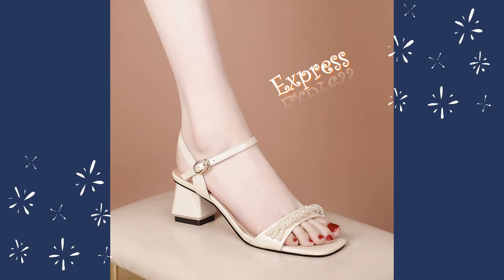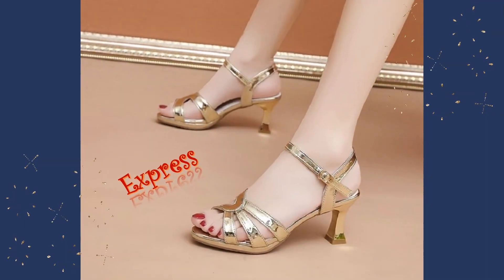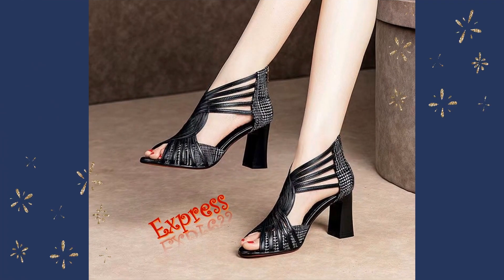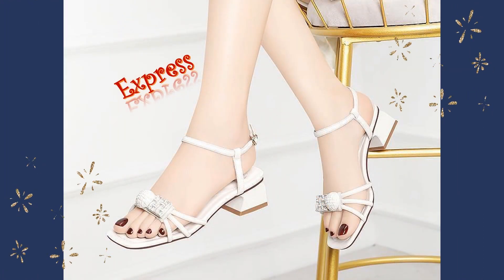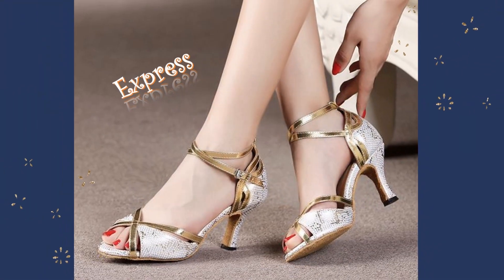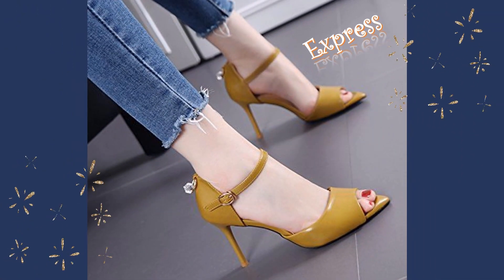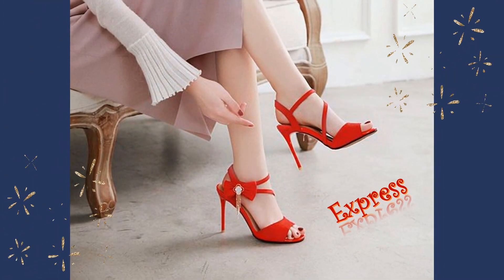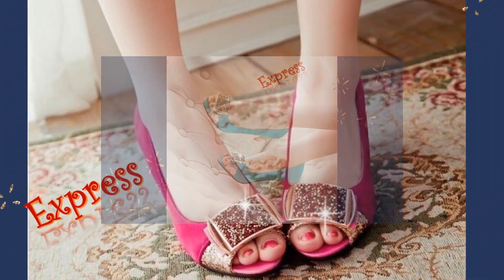2023 High heels summer sandals | latest trendy high heels sandals designs | أحذية صيفية للبنات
Step Up Your Style Game: Latest Women's Footwear Trends for Summer 2023 | Step Up Your Summer Style with Elegant Footwear| 2023 Women's Leather High Heels and Sandals | Step Up Your Shoe Game | The Latest Women's Sandals and Pumps for Summer | 2023 high heels summer sandals | new collection ladies footwear | أحذية صيفية  | sandals for women. In this video, we will showcase some stunning pictures of these beautiful shoes and share some advice on how to wear elegant footwear.
high heels sandals for women | best shoes for summer womens |موضة صيف 2023 | ladies footwear
personnalisé des sandales | fashion trends 2023 | summer 2023
sandalias chappal tacones altos |  los mejores zapatos sin cordones
hermoso calzado de dama | zapatos para mujer | Zapatos de tacón para niñas.
Mejora tu estilo de verano con calzado elegante | 2023 Sandalias y tacones altos de piel para mujer | sandales femme 2023 | fashion trends 2023 | summer trends 2023
сандалии шаппал таконес альтос | лос мейорес сапатос грех кордонес
эрмосо кальсадо де дама | zapatos para mujer

sandales chappal talons hauts | meilleures chaussures à enfiler
belles chaussures de dame | Chaussures pour femme

şappal sandaletler yüksek topuklu ayakkabılar | en iyi slip on ayakkabı
güzel bayan ayakkabıları | ayakkabı için kadın

sandálias chappal salto alto | melhores sapatos deslizantes
calçado de senhora bonita | sapatos para mulher

new beautiful eid collection 2023
اجمل موديلات صنادل وأحذية صيفية للبنات 2023 كولكشن العيد

Platform Low-Heel Designer Slides
 Non-Slip Women Slippers

 Wedding Shoes
Non-Slip Polka

Party Shoes
 Slip On Women Slippers
 Crystal Heel Sandals 2022 Fashion Party Wedding Shoes

Breathable Women Loafers

new collection sandals
fashion shoes 2022
fashion shoes for women and girls 2022
- mode-fashion-modern- collection- zara- mango- bershka- abaya- louis vuitton
chanel- guess- prada- gucci- burberry- marque- tendance- moda- fashionista
موضة صيف 2022 احذية بنات
جديد صنادل صيف 2022
احذية كعب عالي
أروع_موديلات صنادل صيف 2022
تشكيلة متنوعة ورائعة للاحذية الصيفية
احذية صيفية بستيلات مختلفة
جديد الاحذية الصيفية للموسم الدراسي 2022
جديد احذية للبنات
احذية رياضية بناتي
موضة الاحذية الصيفية
صنادل صيفية للبنات
احذية تركية
احذية عرائس
احدث موضة احذية للبنات
اخر موضة احذية صيفية للبنات
اكسسوارات - نقشات- مناسبات- فساتين- تنانير- سراويل- بناطيل- ازياء- مكياج- اناقة- موضة- اكسسوارات- عالم حواء- خاص بالمرأة- للنساء والبنات- احدث صيحات الموضة- صيحات الأزياء- موسم- فاشون- ستايل- احذية- خواتم - اساور- صيفية- شتوية- حقائب- سلاسل- قبعات- أعراس- حجاب- محفظات- جواكيت- شورتات- كنزات- بدلات سروالية- معاطف- قمصان- ملابس- عبايات
المحجبات

mode basket 2022
basket femme
basket mode
sneakers
tendance baskets

chaussures pour filles
chaussures pour femmes
sandals pour femmes
sandals pour filles